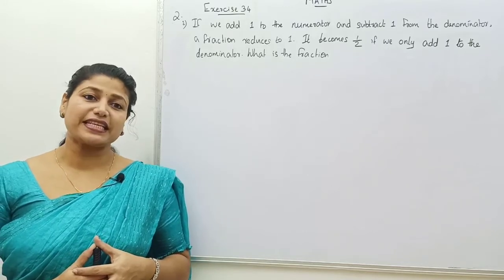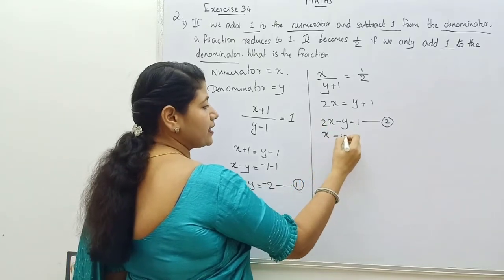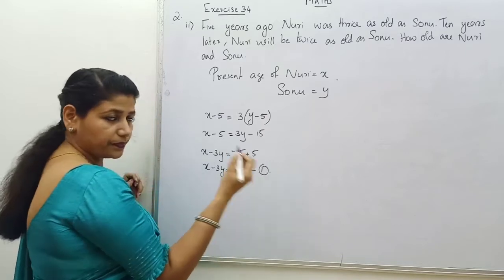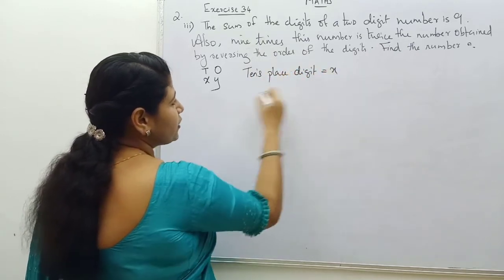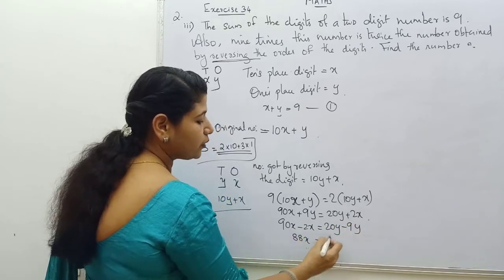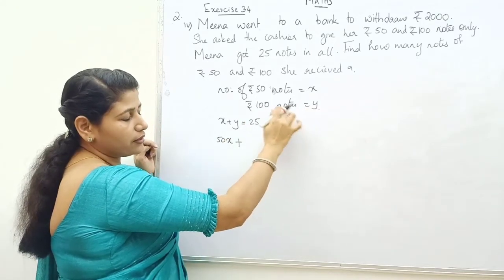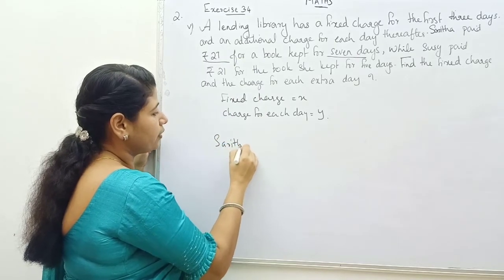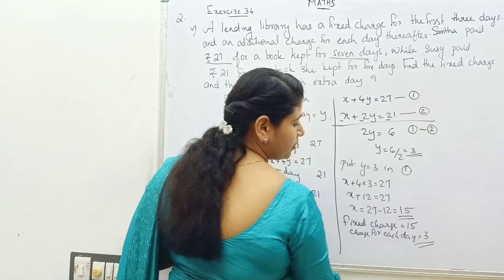PAIR OF LINEAR EQUATIONS IN TWO VARIABLES (Part 7) CBSE Class10 Maths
Exercise 3.4
Form the linear equations
Solutions of linear equations using elimination method